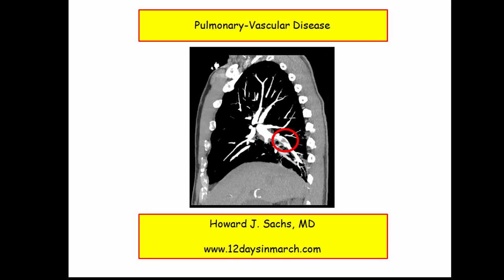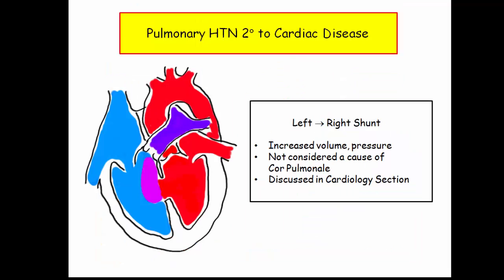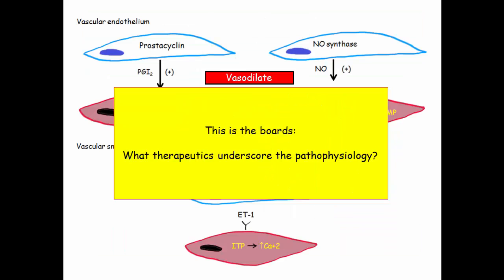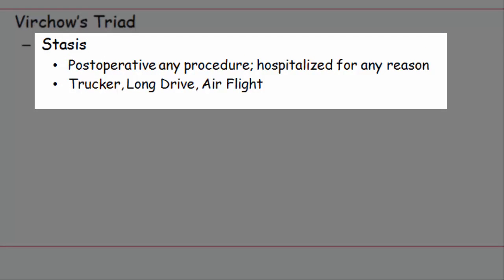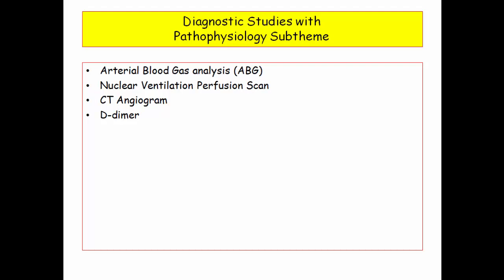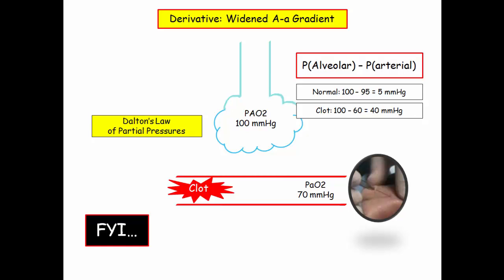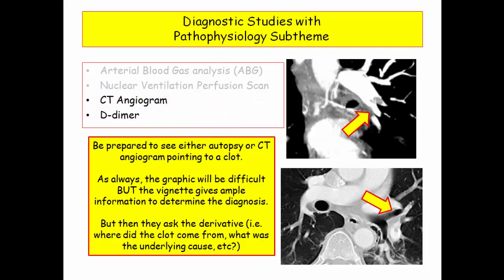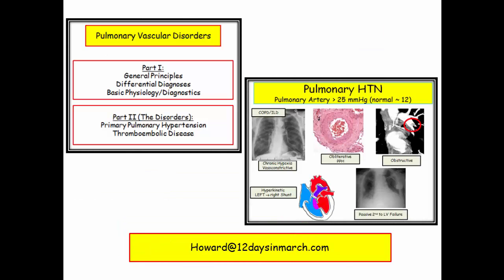12DaysinMarch, Pulmonary Vascular Disease, Part 2 - The Disorders for USMLE Step One